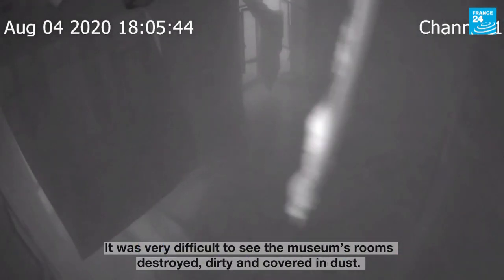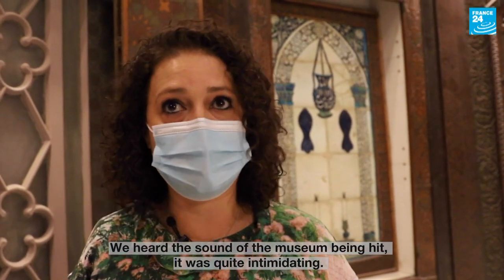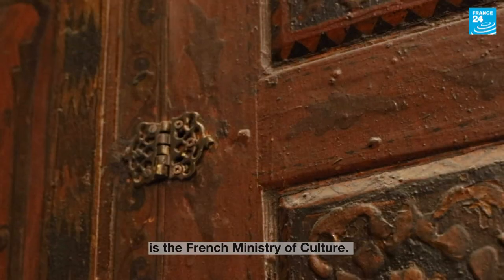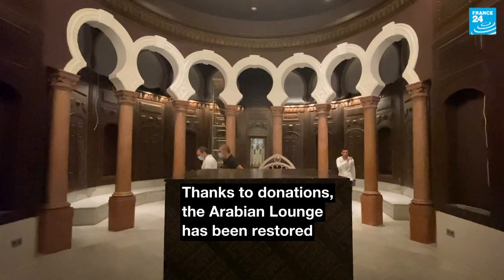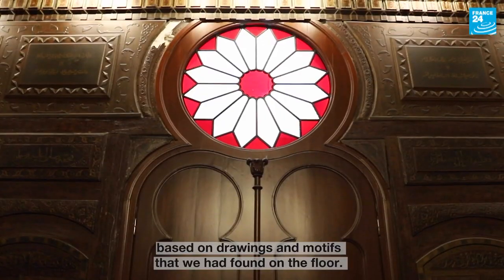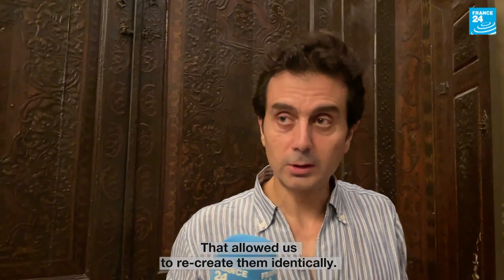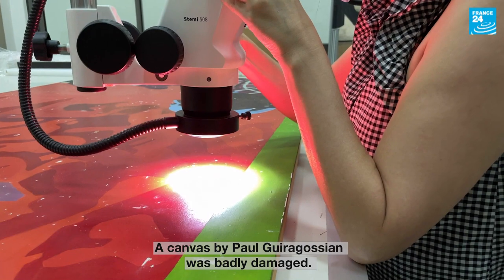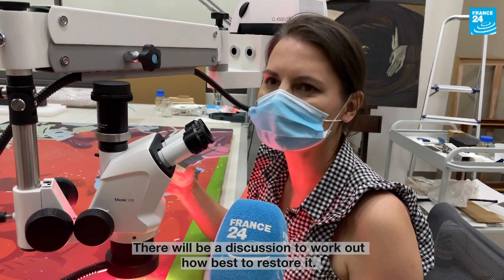Beirut’s Sursock Museum rises from the ashes • FRANCE 24 English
An architectural jewel in the Lebanese capital, the Nicolas Ibrahim Sursock Museum was badly damaged during the blasts at the Port of Beirut on August 4, 2020. One year on, FRANCE 24 went to find out how the restoration work is going.